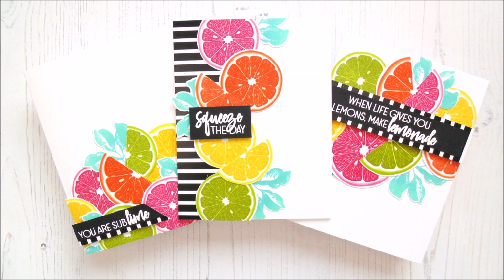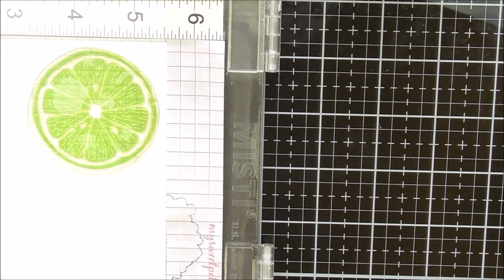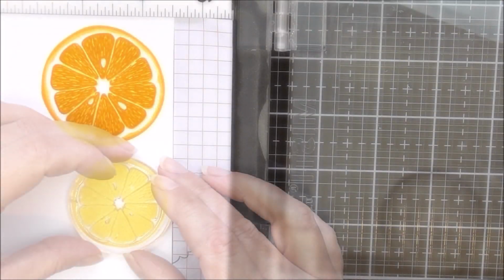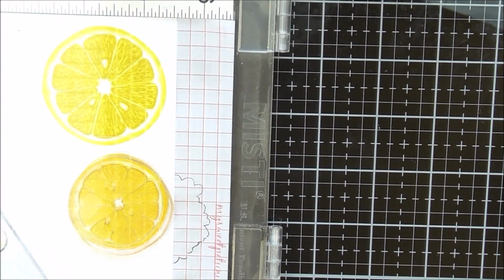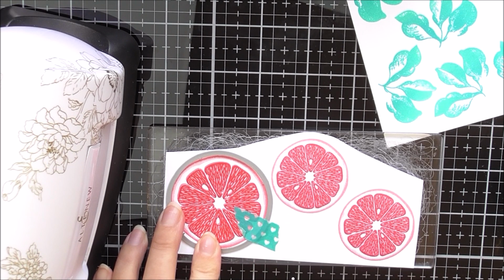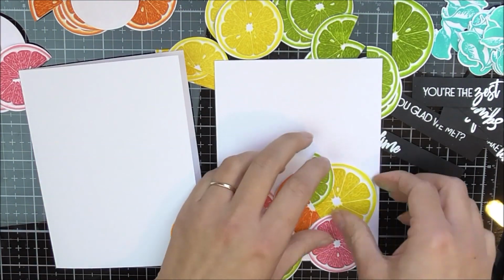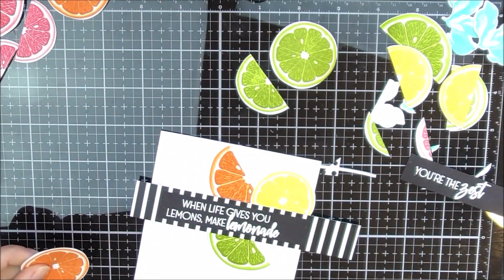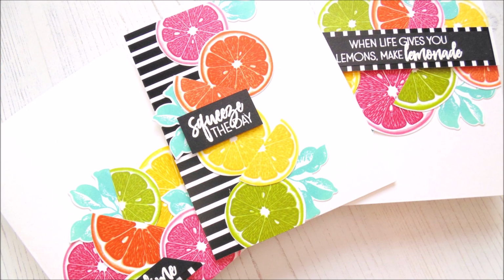Lydia's Crafty Corner- Rainbow Citrus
Waiting for summer? Join Lydia as she creates 3 different cards with a summer feel. You too can create a beautiful array of rainbow citrus fruits just by changing up the colors for stamping. Blog Post